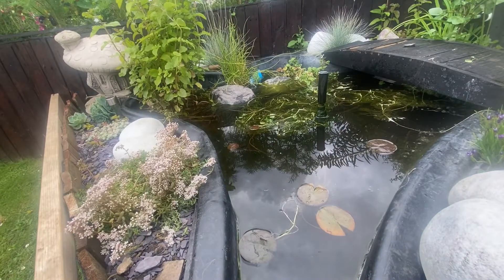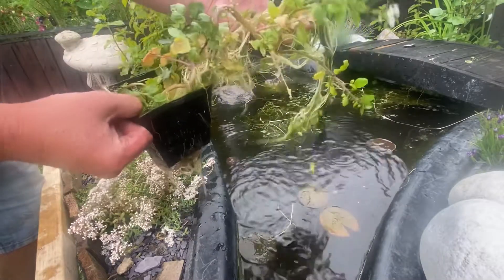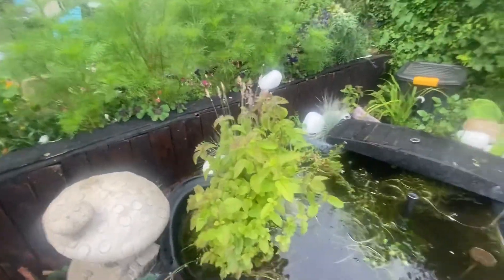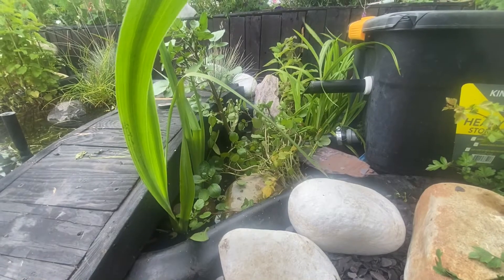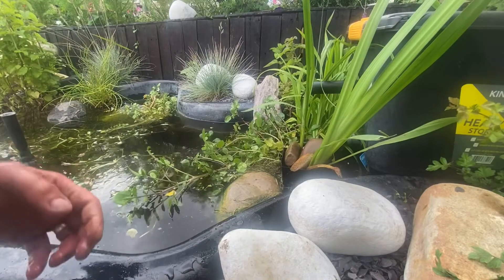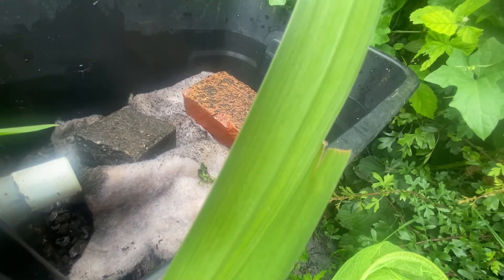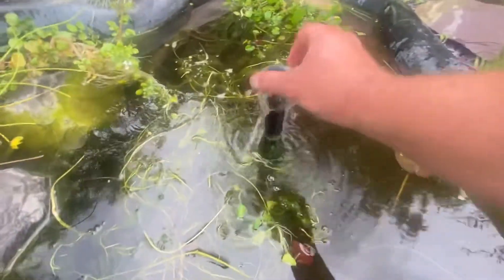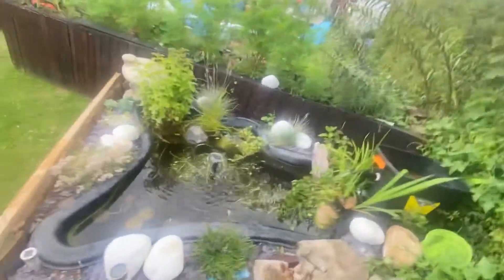Pond plants watercress water mint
After having a message from a subscriber asking how my watercress was doing.
So happy to help and show you all the pond plants that are grown within my pond, also a another look into my home made pond filter that was very easy and cheep to make!!!